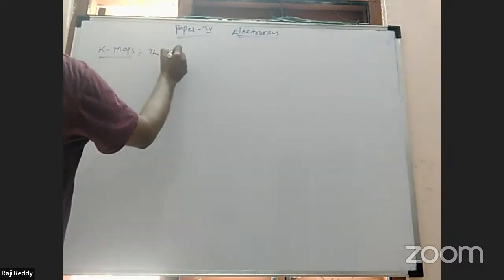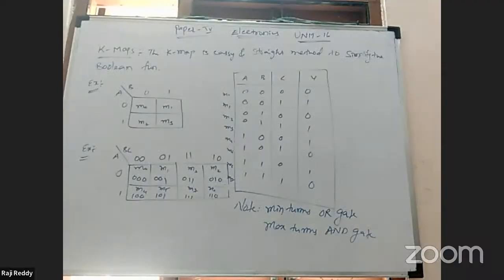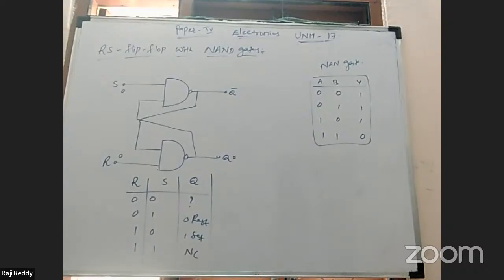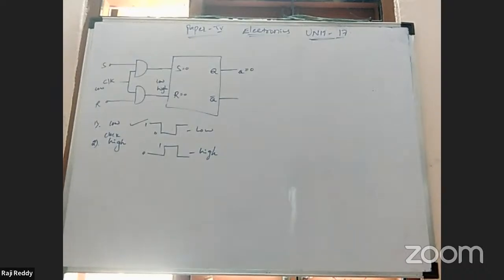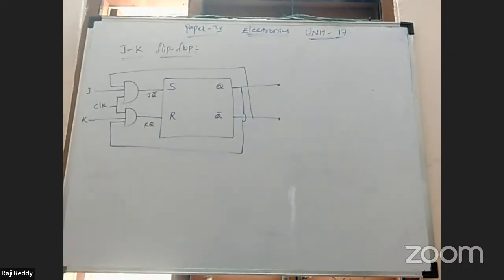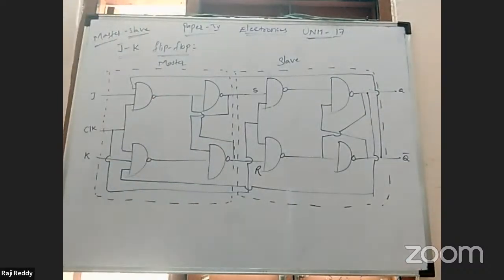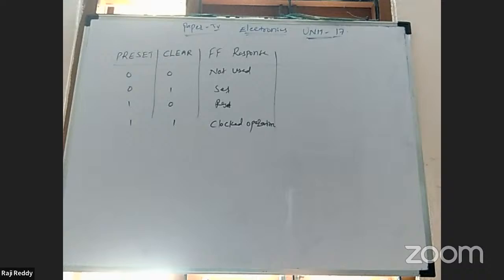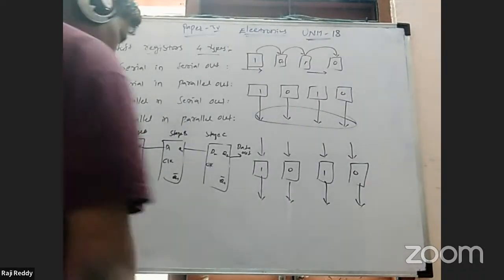PG 1st Yr-MSc.Physics-Course - 4 : Semiconductor Devices, Analog and Digital Electronics